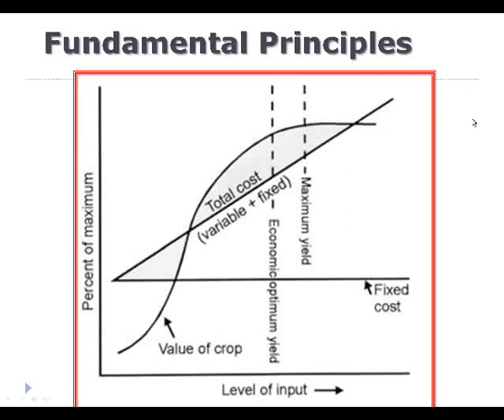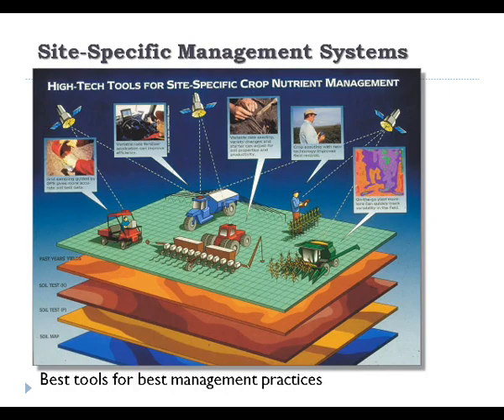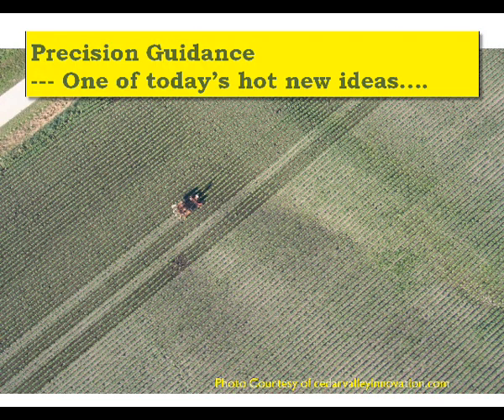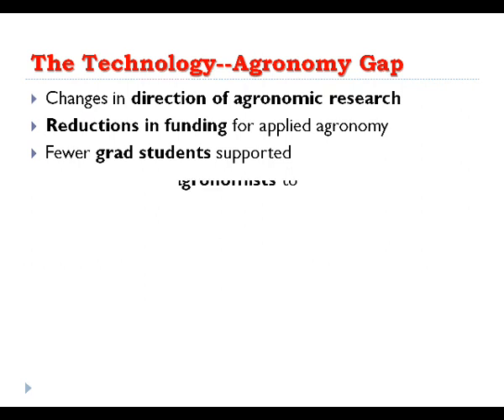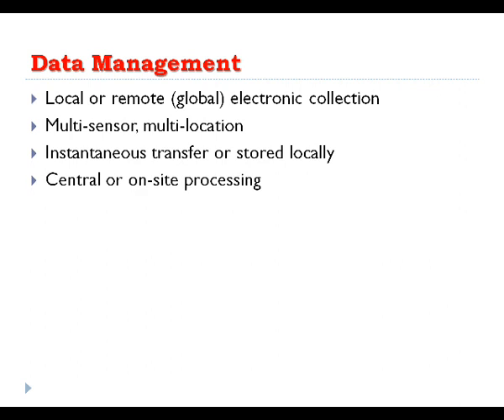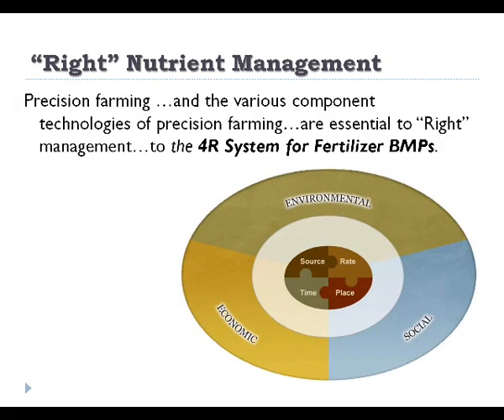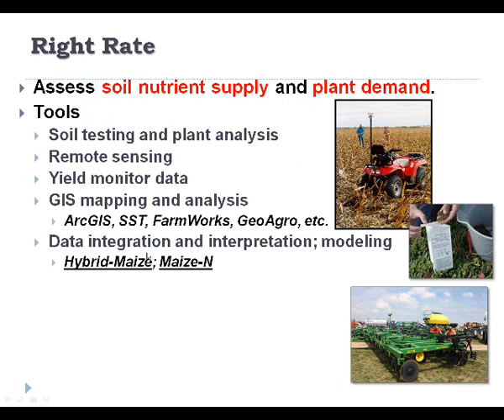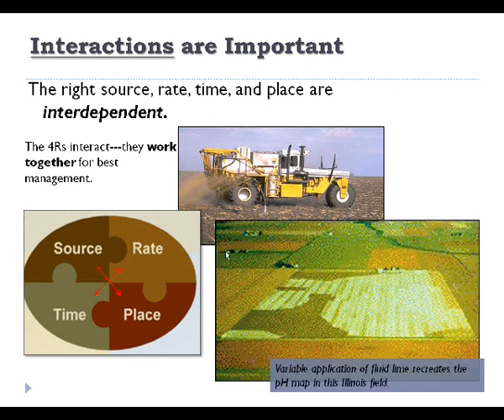Precision farming overview 2